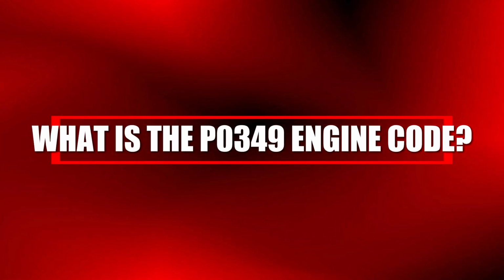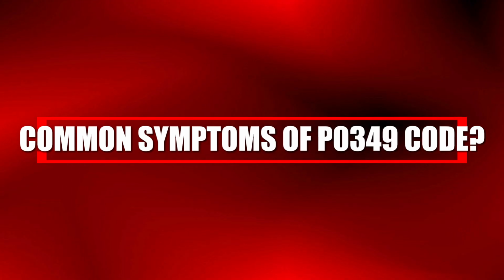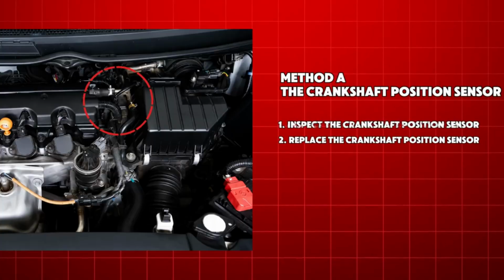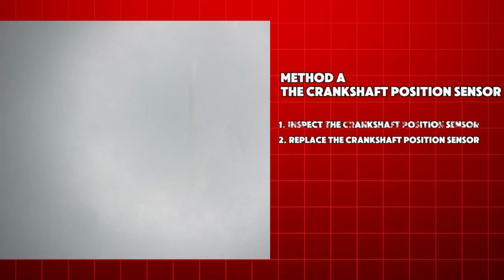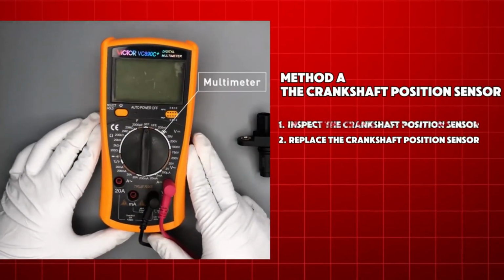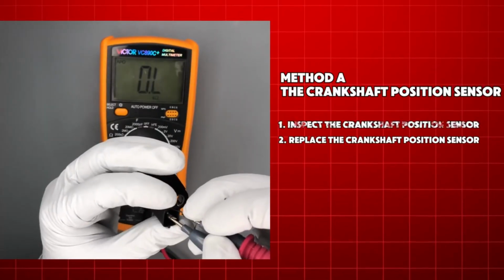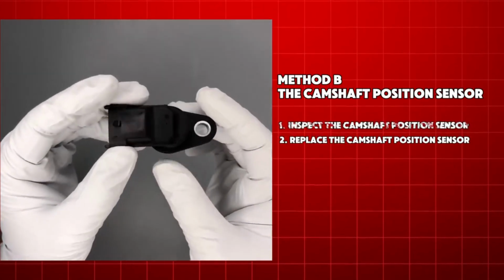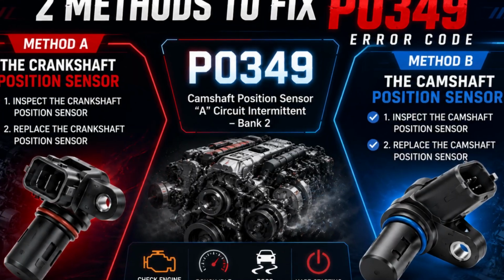P0349 Engine Code Explained | Fix It Before Replacing Parts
In this video, I’ll explain what the P0349 engine code means, the most common causes, and the simple checks you should try before replacing any parts.

Learn how to diagnose and fix the P0349 camshaft position sensor circuit issue quickly and correctly.

Engine Code P0349 Saving Repair Parts:

✅Crankshaft Position Sensor
✅Camshaft Position Sensor

💵Limited-Time Discount Available! Click Below to Save ⬇️

🔗Essential Automotive Tools & Equipment [AMAZON]
🔧 Top Code Readers & Scan Tools [AMAZON]

🪫Best Jump Starters⚡for Emergency Power Boost [AMAZON]

▶︎ Here are some of my favorite OBD2 Scanner that you might like:

🔎📌BlueDriver Bluetooth Pro OBDII Scan Tool [AMAZON]
🔎📌FOXWELL NT301 OBD2 Scanner [AMAZON]
🔎📌FIXD Bluetooth OBD2 Scanner [AMAZON]
🔎📌MOTOPOWER MP69033 OBD2 Scanner [AMAZON]

Search terms and questions you might be thinking of related to How to Fix P0349 Engine Code :

What does the engine code P0349 mean
How do I reset a crankshaft position sensor
Where is the camshaft position sensor B Bank 2 located